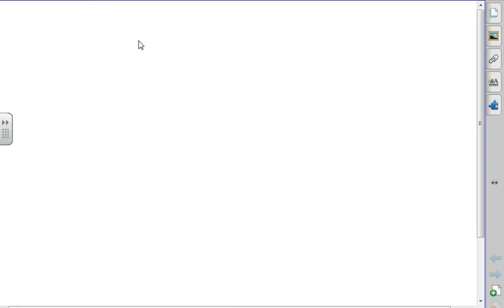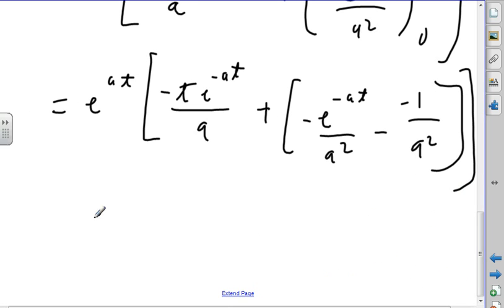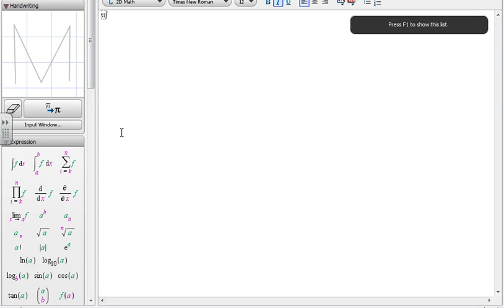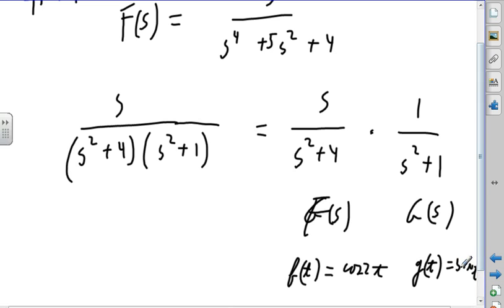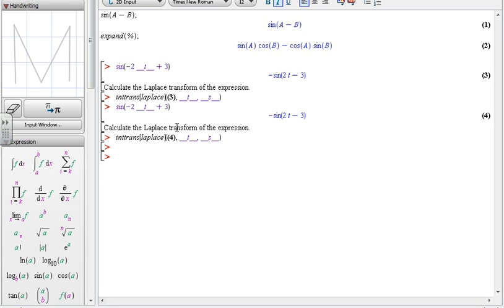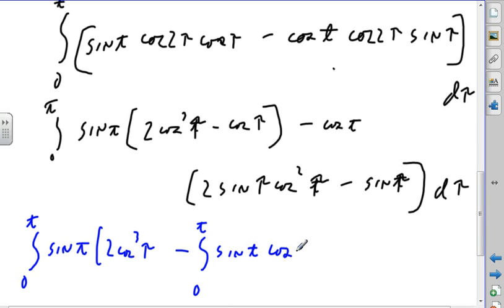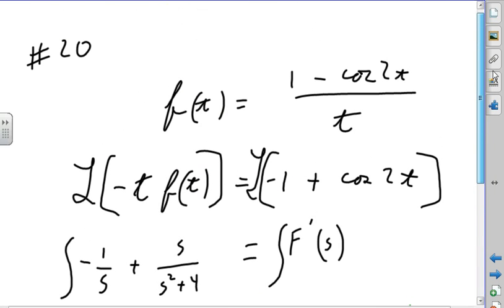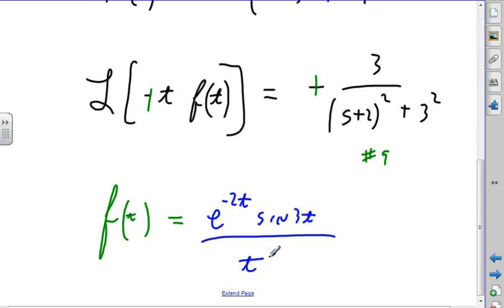Differential Equations Section 4-4